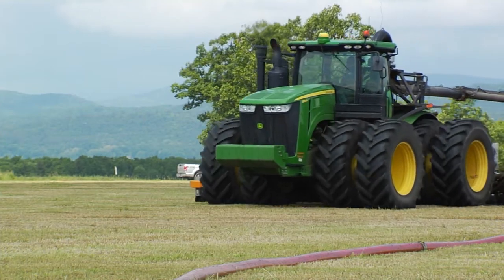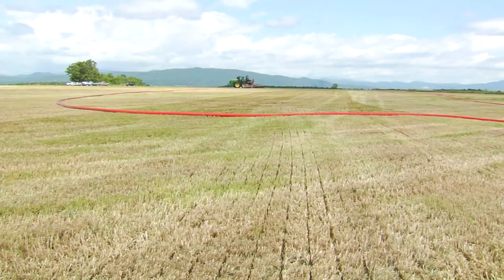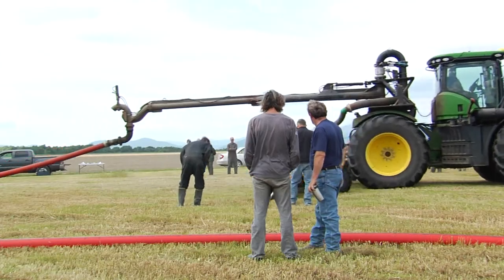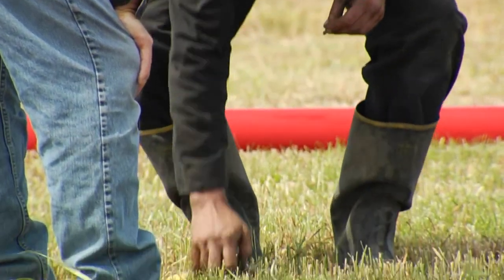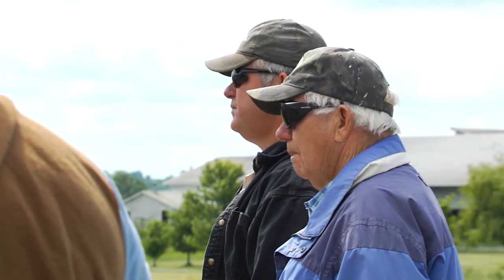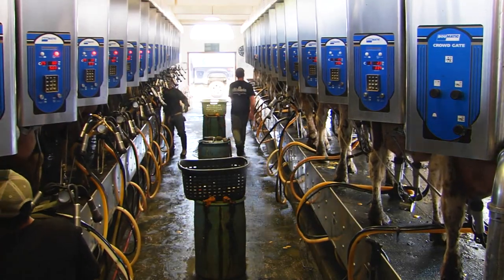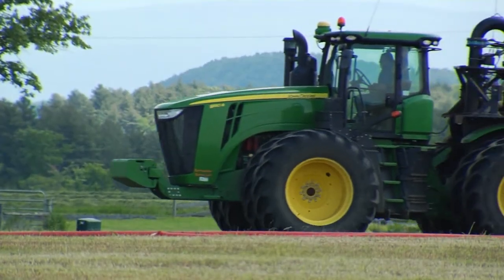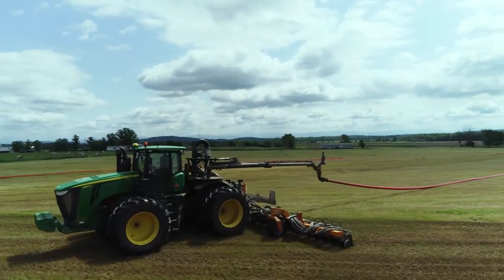6/25/18 Better Water, Better Hay: Advanced Equipment Technology to Improve Farming and Water Quality